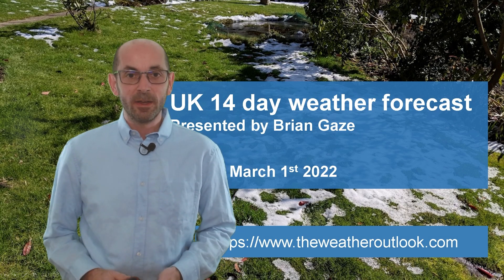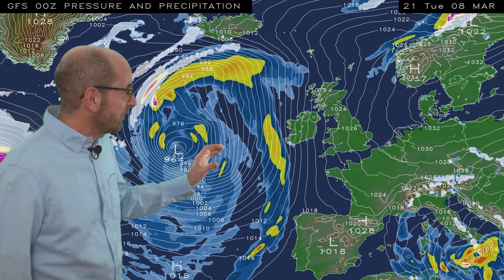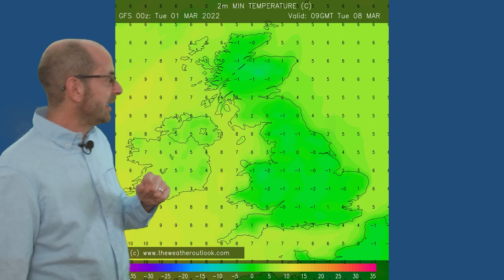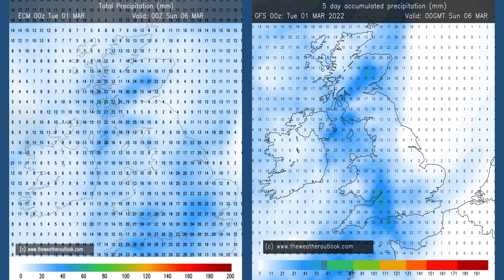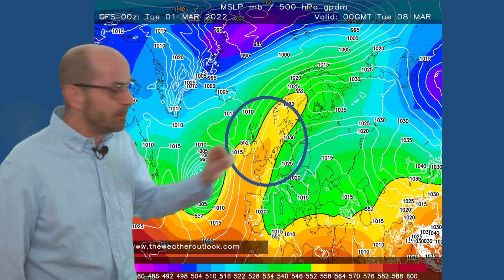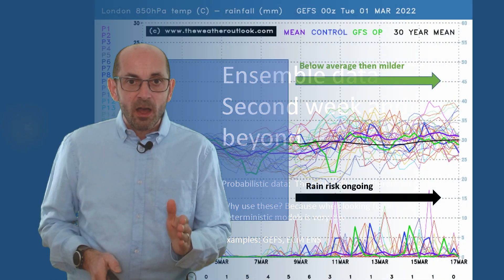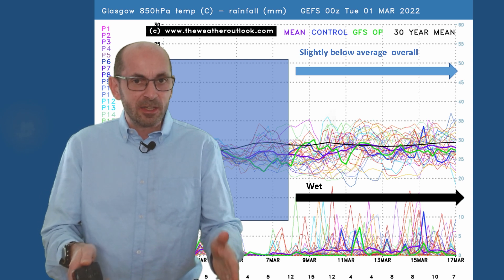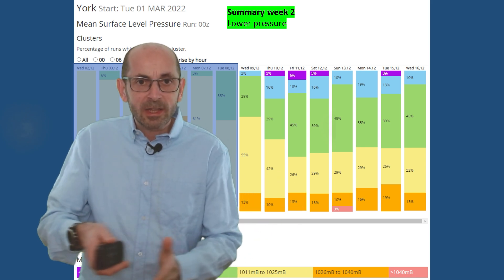Colder as we head into the meteorological spring? 14 day UK weather forecast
TheWeatherOutlook's Brian Gaze takes a look at the 14 day UK weather prospects from March 1st.

Mixed weather is likely through the first few days. There are indications of it turning colder too.